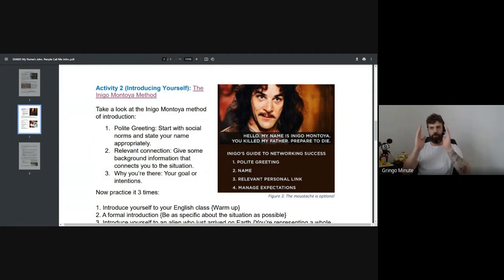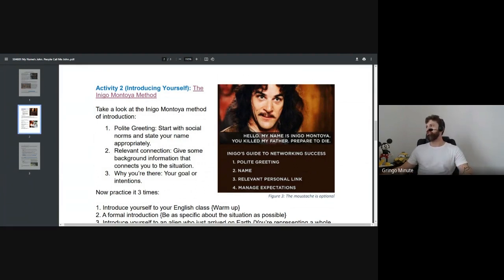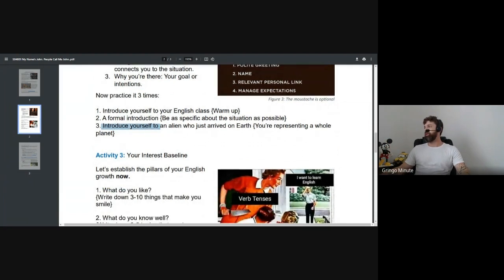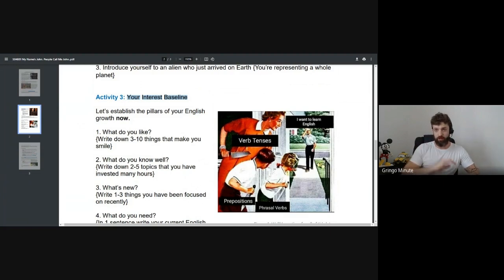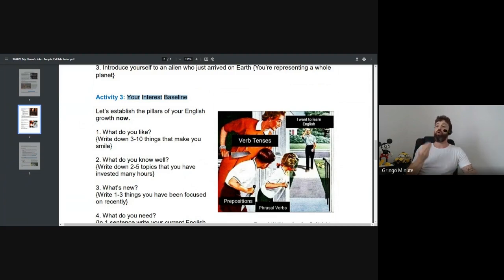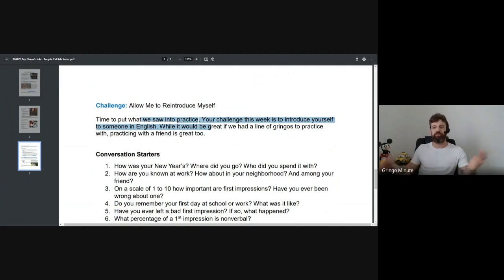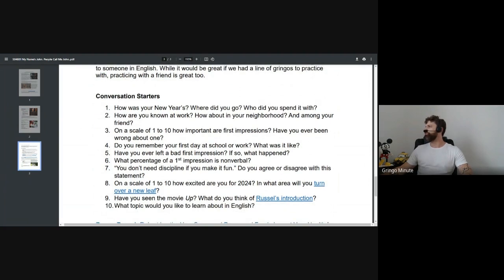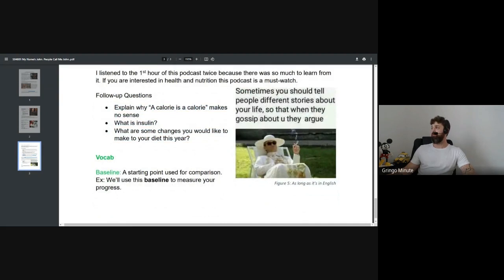Creative ‘24E01: How to introduce yourself in English like a boss.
Introduction: What’s the first impression people have of you? When we meet someone, we establish an interest baseline to use for future reference. We ask ourselves, “How confident, friendly, attractive, intelligent, trustworthy is this new person?”

The first time you meet someone in English this will also be true, you’ll just be doing it in a less familiar language. This class we’ll see the most efficient way I know of introducing ourselves, in 3 simple steps, so that the next time you meet someone who speaks English, you leave the confident, competent, impression you want.

Like the title discreetly says, my name is John and welcome to the 4th cycle of my Creative English course. I can’t do your work for you, but I can guarantee if you choose to join me in these classes you will continue to grow noticeably more confident and competent in your English abilities.

Each episode we will focus on a skill or grammar point using diverse activities, games and challenges to expand the limits of your English. If you’ve read until here, know that it is already my honor. Let’s get your English to the level you want, and do it with a smile on our faces. Never forget, “You don’t need discipline if you make it fun.”

Themes: Introducing yourself | Your interests | 1st Impressions